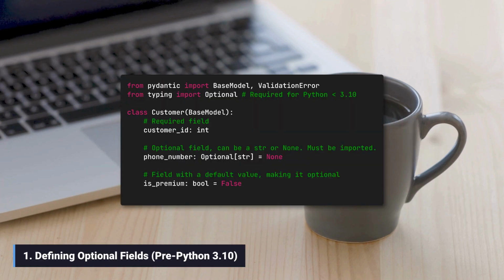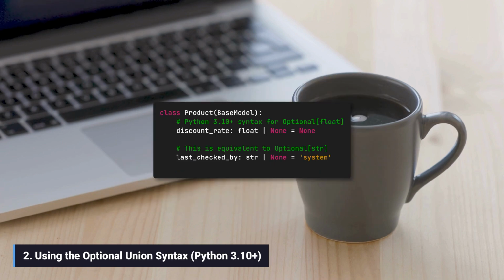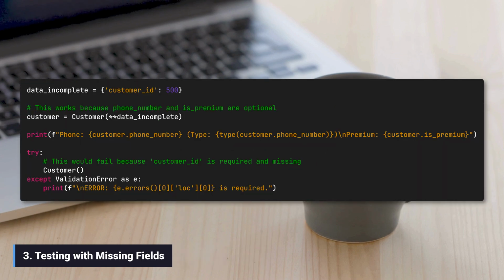[Python for Beginners]: 42.04. Using Pydantic for Data Validation: Use Optional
Chapters:
00:00:27 1. Defining Optional Fields (Pre-Python 3.10)
00:01:09 2. Using the Optional Union Syntax (Python 3.10+)
00:01:37 3. Testing with Missing Fields
00:02:15 Summary

Current Section's Outline:
42. Using Pydantic for Data Validation
42.01. Introduction
42.02. Setup Project
42.03. Pydantic in action
42.04. Use Optional
42.05. Use Constraints
42.06. E-Commerce Example